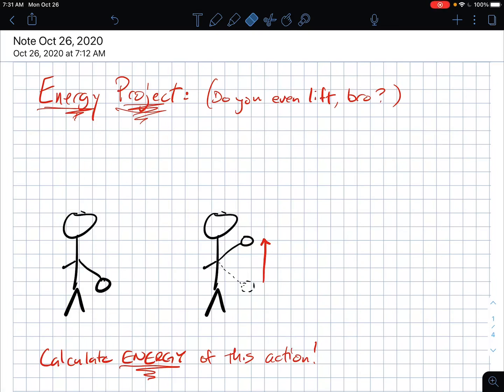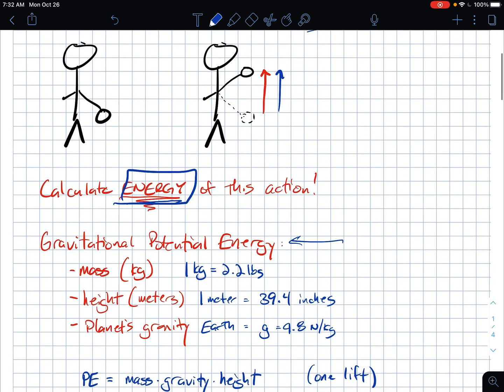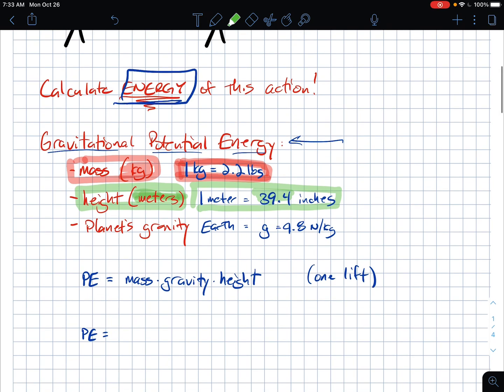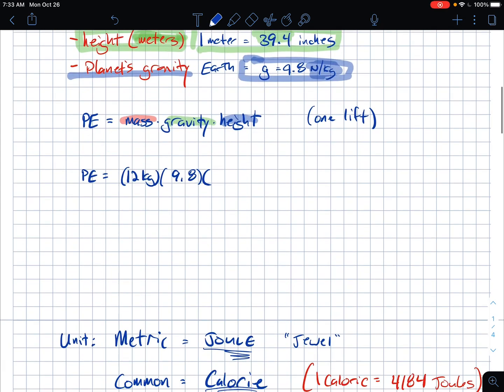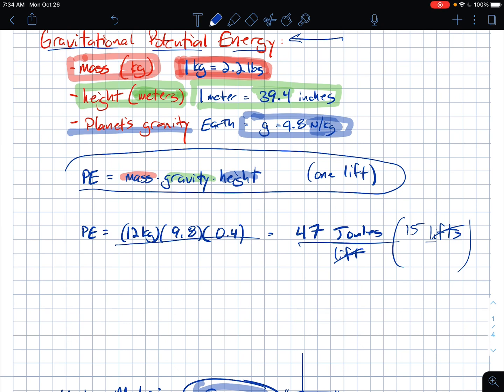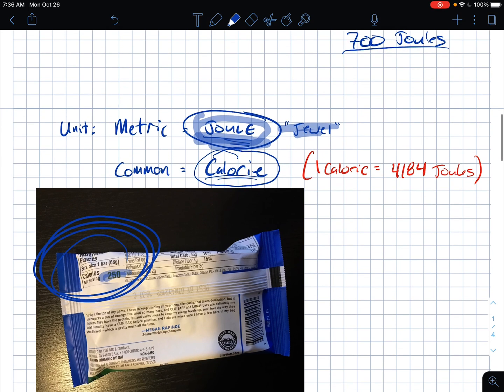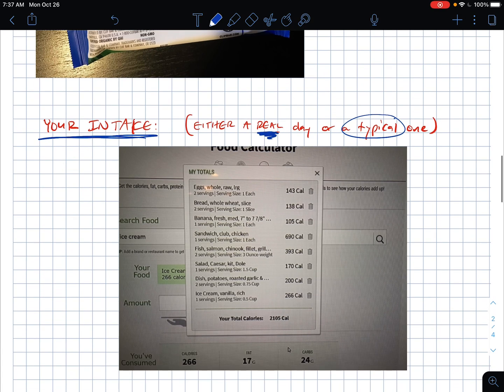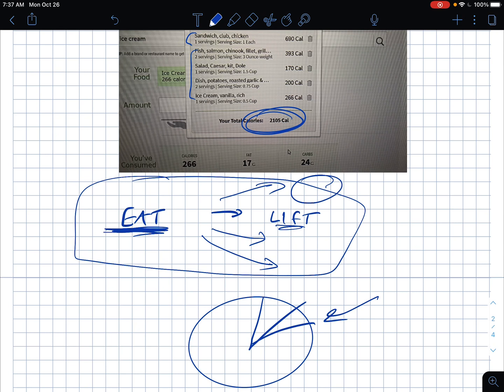Energy of lifting